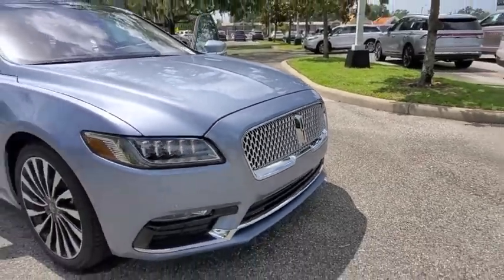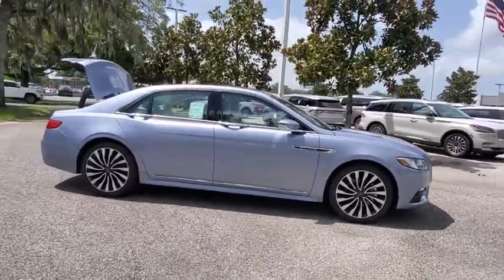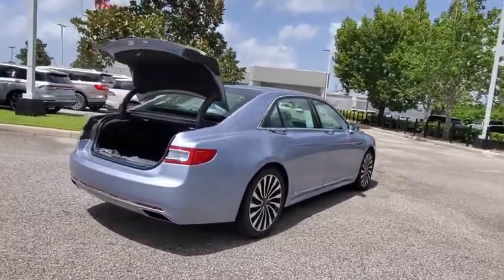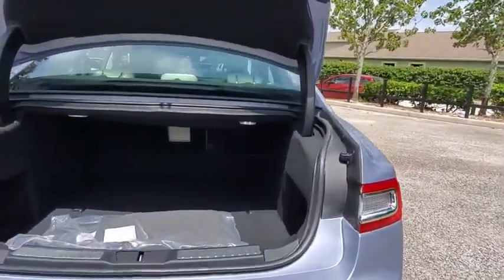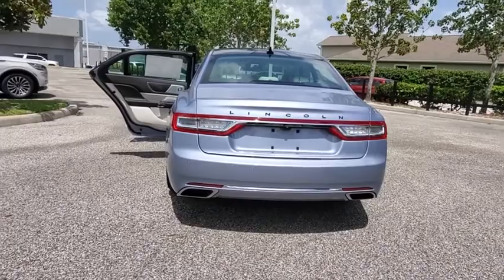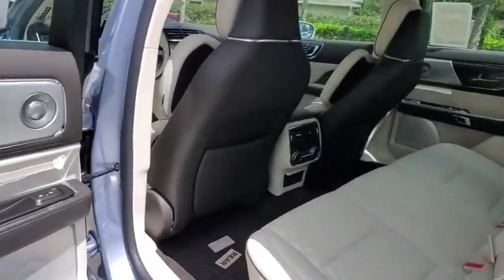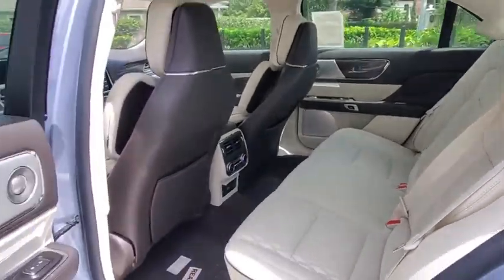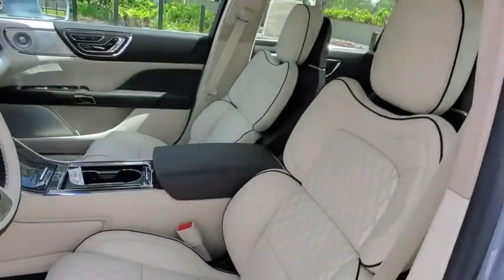2020 Lincoln Continental Winter Park, Longwood, Kissimmee, Windermere, Orlando, FL 200665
Chroma Crystal Blue New 2020 Lincoln Continental available in Orlando, Florida at Central Florida Lincoln. Servicing the Winter Park, Longwood, Kissimmee, Windermere, FL area.
2020 Lincoln Continental Black Label - Stock#: 200665 - VIN#: 1LN6L9AP2L5604637